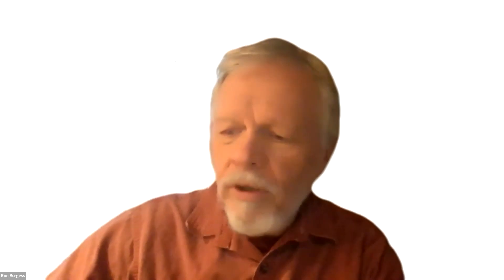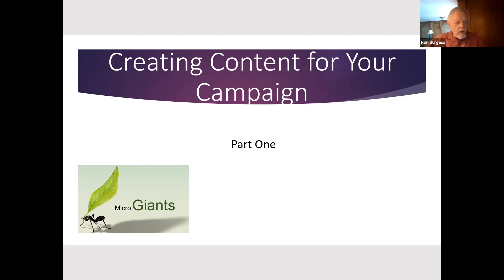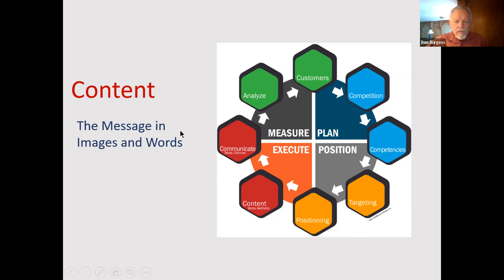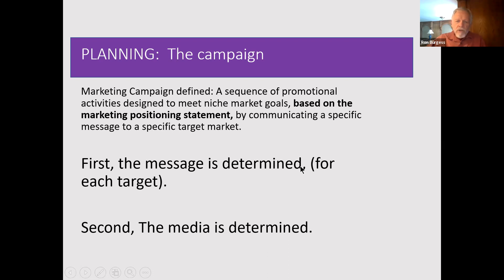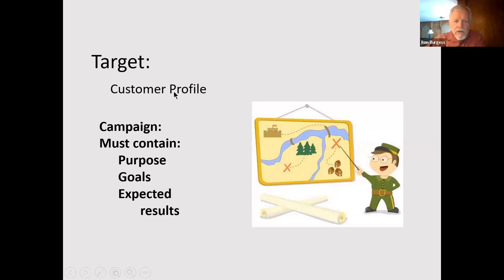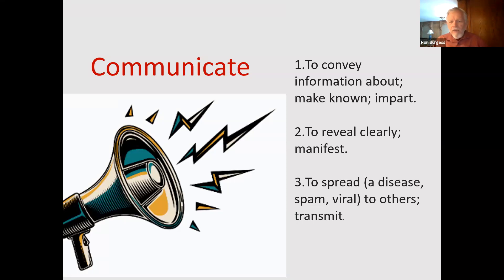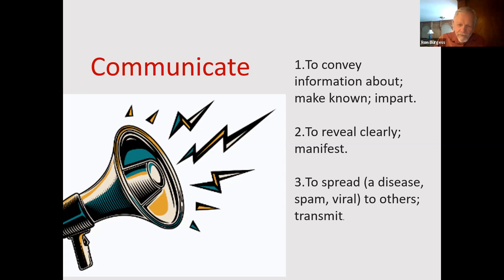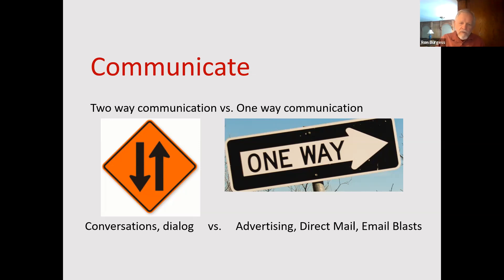Part 1 Marketing Content - How to Get It Right _ Customer Perceptions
The vast majority of advertising is wasted. One of the main reasons is that owners don't take the time to determine what to say to whom. As a result the media salesperson comes up with anything just to get the sale.

Stop That!

That is why no one listens to you.

If fact the right message and communication is critical to get the right people to listen or watch. So do the content first (after you have identified the niche market, buyer persona and marketing positioning), then buy the media.

This complex subject is worth the effor but it takes some time. Here is the first step to understand what prospects percieve and how to help them become aware of your products.